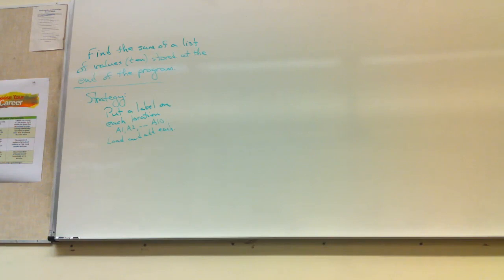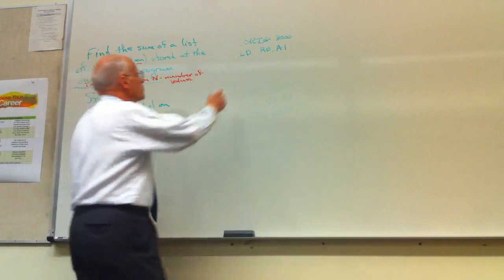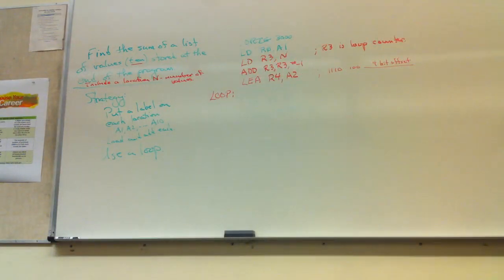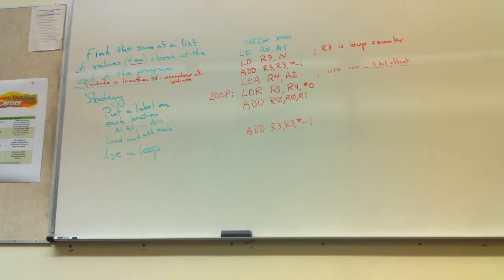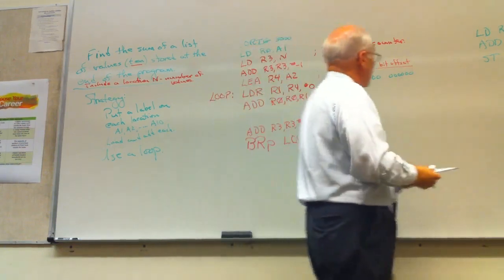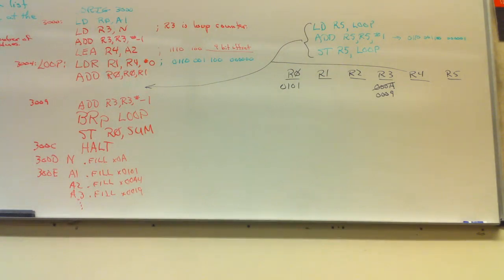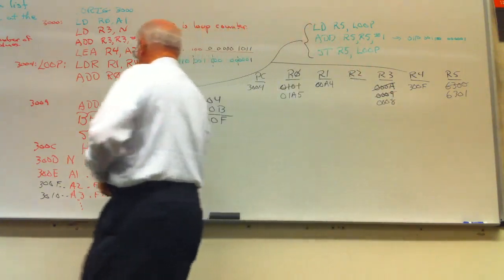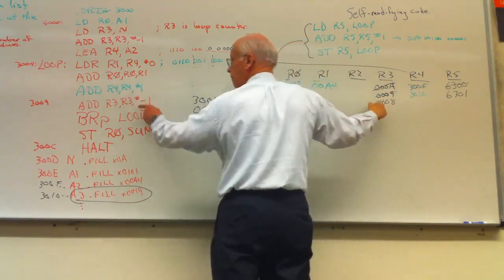26 UVU CS 2810 Computer Organization and Architecture 2011 Assembly chapter 6